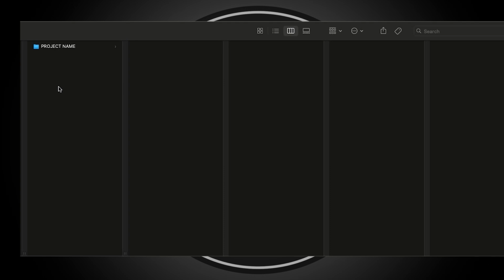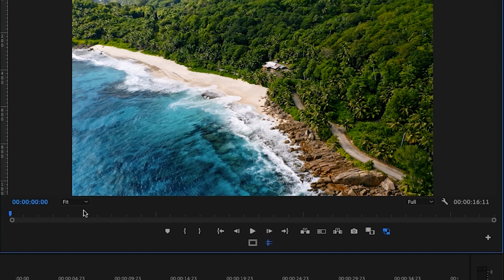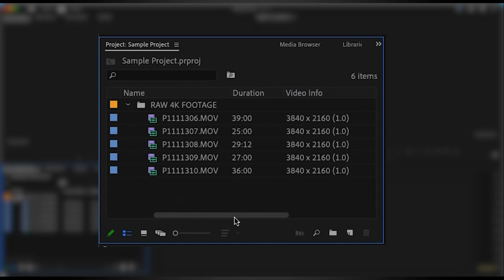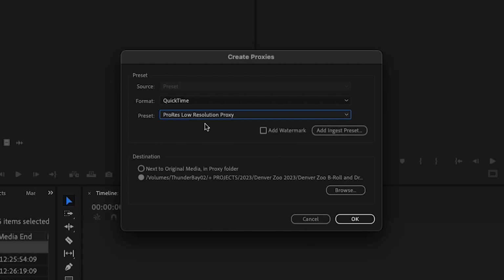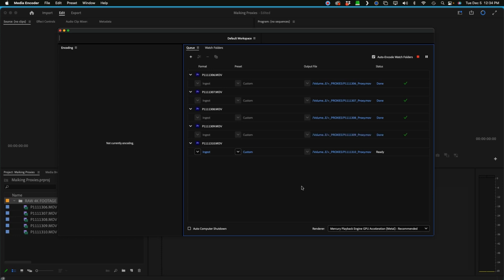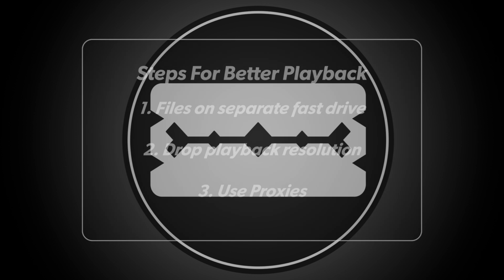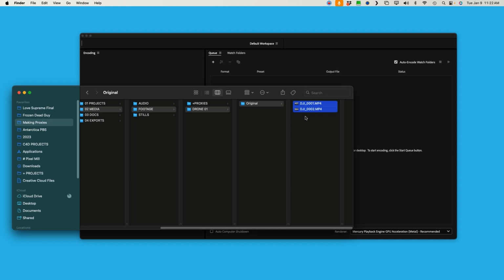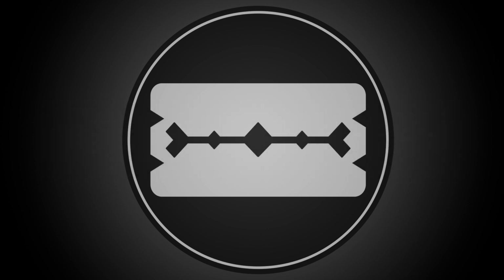Ep.10 Getting Better Playback In Adobe Premiere | Proxies and More!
Smooth playback is an essential part of editing in any software. This video will cover some of the biggest steps you can take to make your timeline in Adobe Premiere plays back smoothly and without lag.

00:00 Intro
00:35 Separate Drives
2:26 Playback Resolution
4:30 Making Proxies
10:49 Other Issues: Media Cache
12:00 Other Issues: Problematic Footage

The Cut School | Tips & Tutorials / Classes / Workshops / Training / Consulting

Adobe Premiere Pro Video Editing Certificate Program (5 Day Program, In-Person and Remote)
Adobe After Effects Motion Graphics Certificate Program (5 Day Program, In-Person and Remote)
Maxon Cinema 4D Kickstart Certificate Course (5 Day Program, In-Person and Remote)